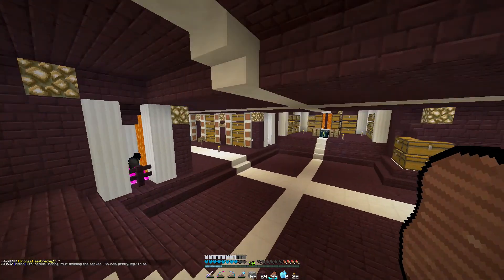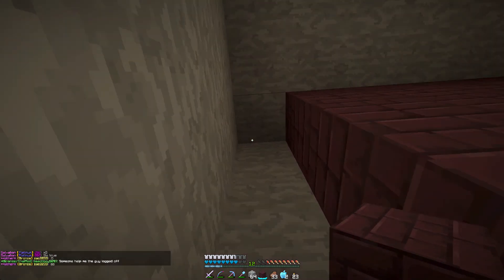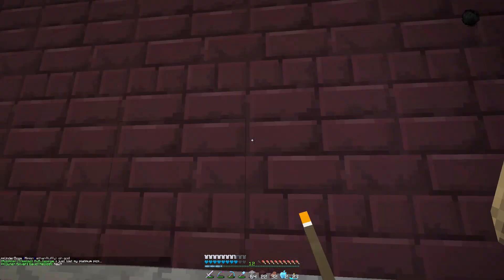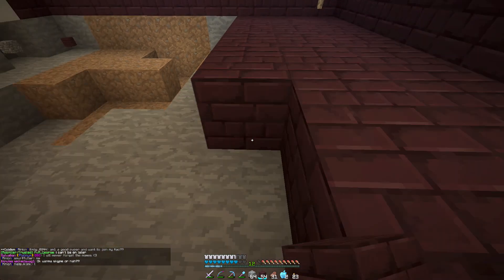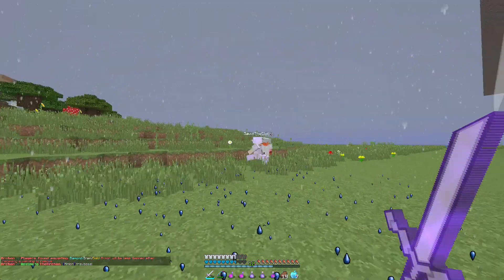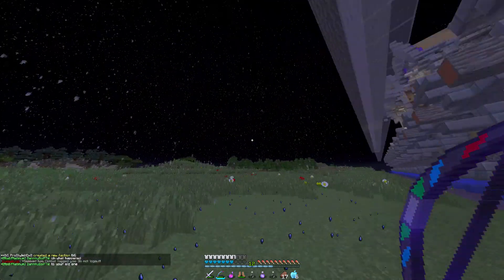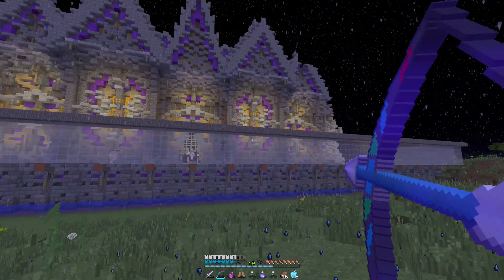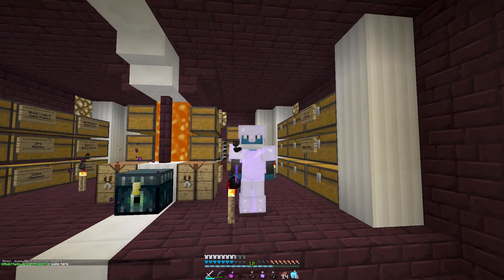Factions Lets PLAY! Episode: 12: The Room of Heads...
Welcome to ToxicFishyMC's Factions Lets Play!
Today we make the Head Room with David and Nate, we also head into PVP, to get heads with some of our allies...
If you enjoyed feel free to Like or drop a Sub!

Come Play with me: Play.TheArchon.net (Factions Purple)